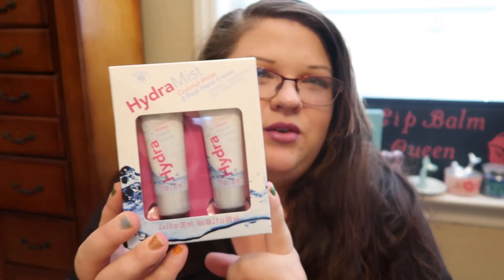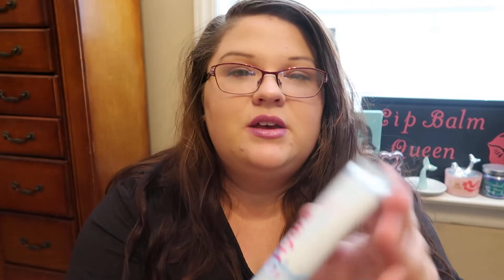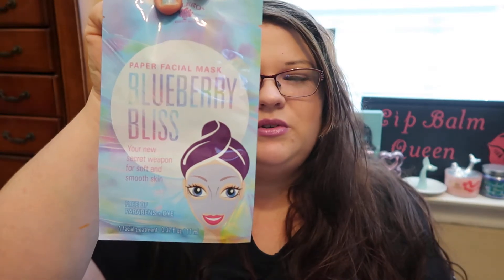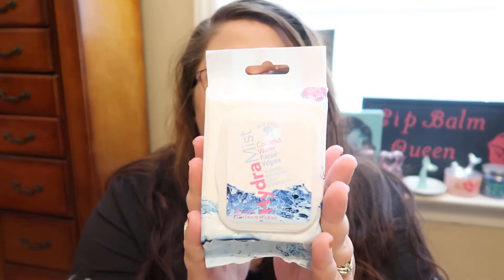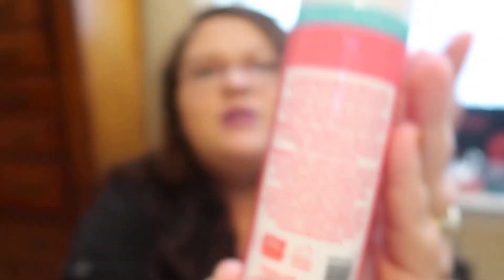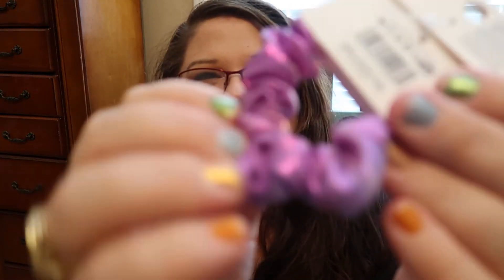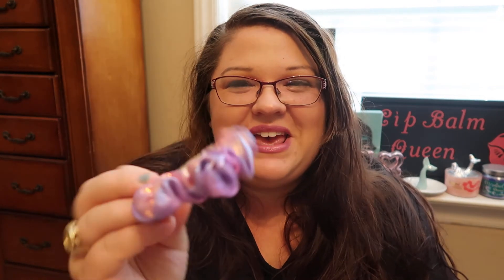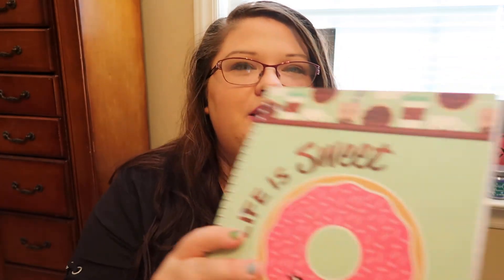Dollar Tree Haul